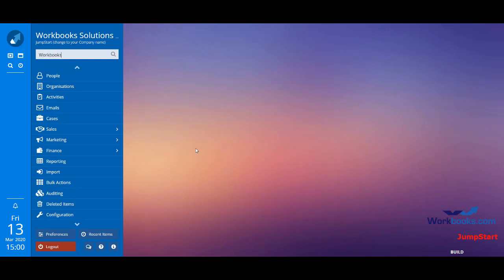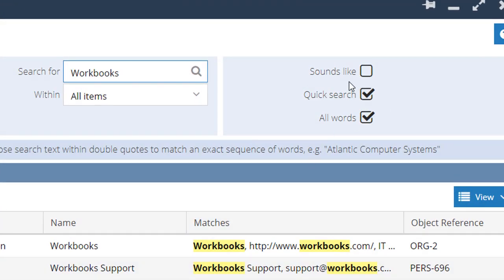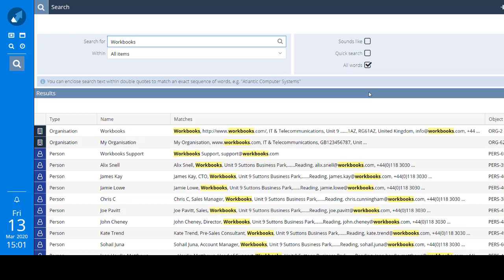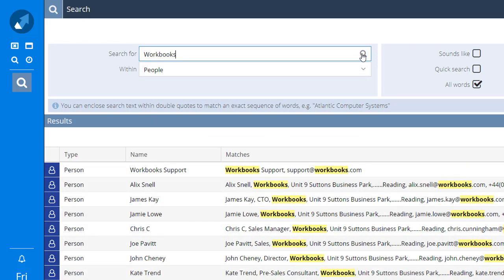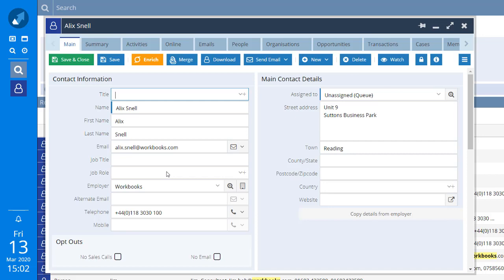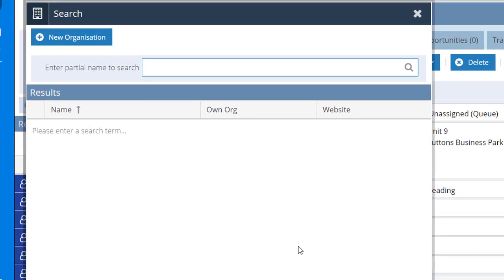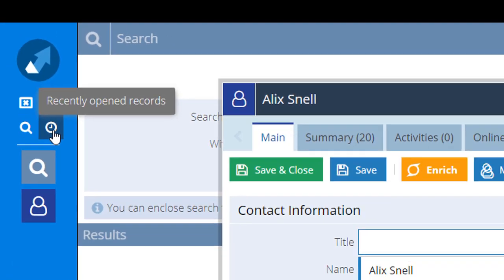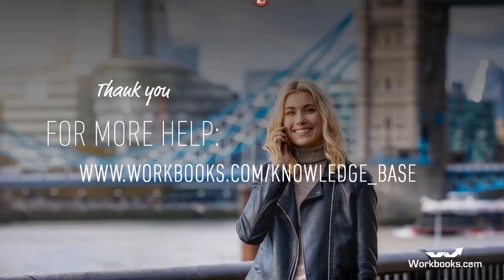Workbooks End User Training: Searching for data in Workbooks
Learn how to find data in your system quickly and easily.